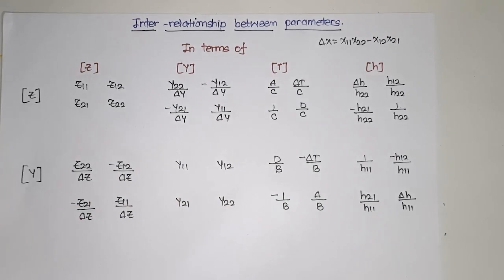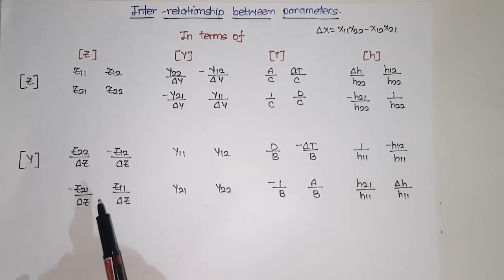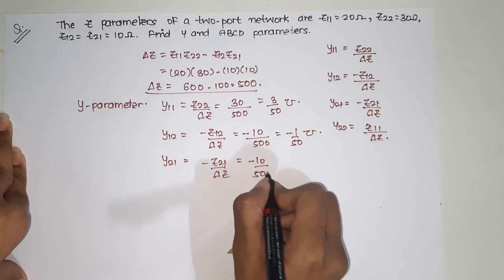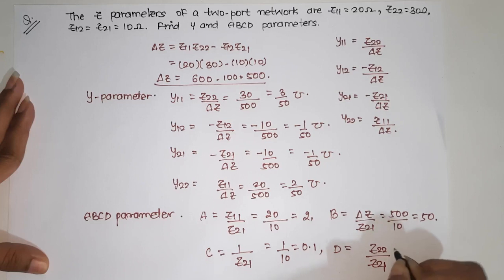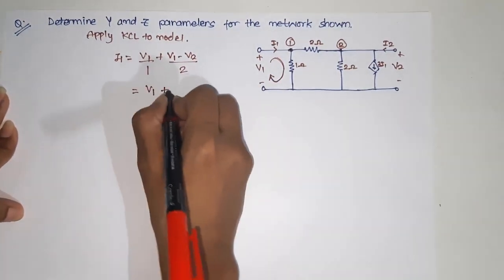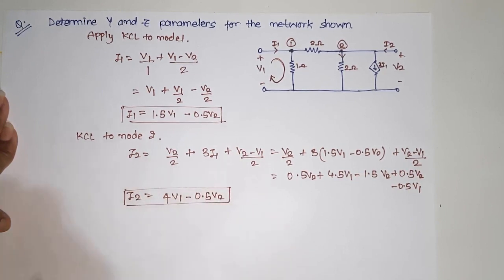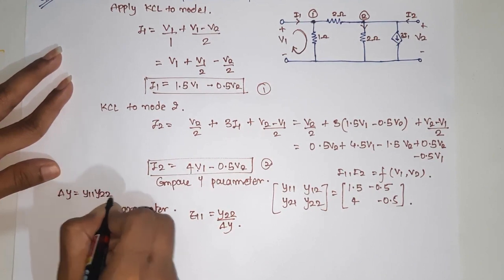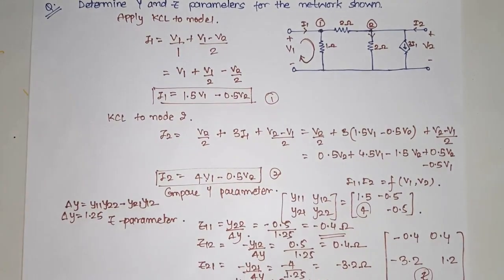Inter-Relationship Between Parameter in Hindi | Network Theory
Get Job Placement Ready With Aptitude Preparation Course (Jobs, Government Exams, Bank IPO) (with tips & tricks + Notes)